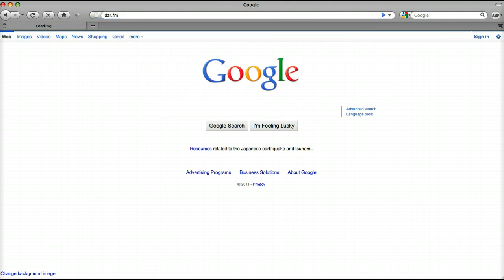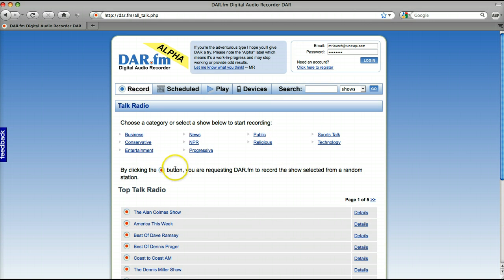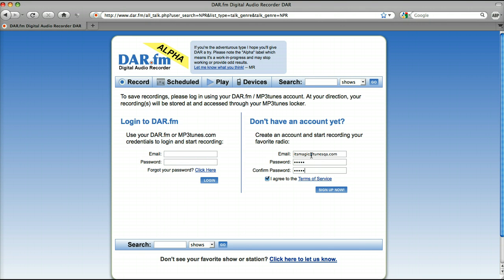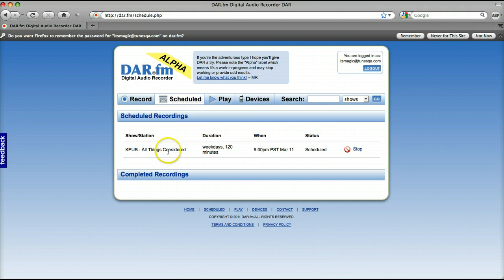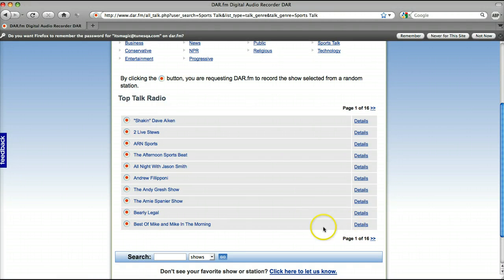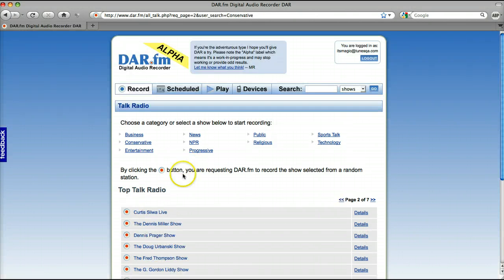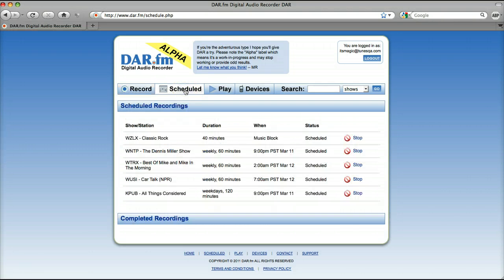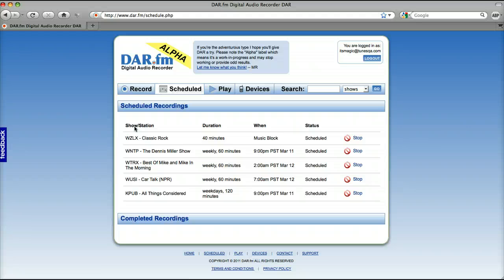DAR.fm is magic: fast, easy radio recording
Shows how easy and powerful it is to setup and use DAR.fm